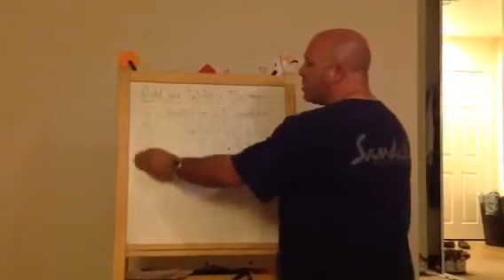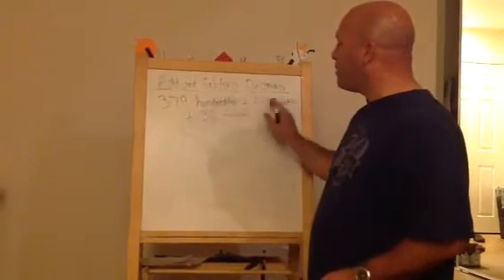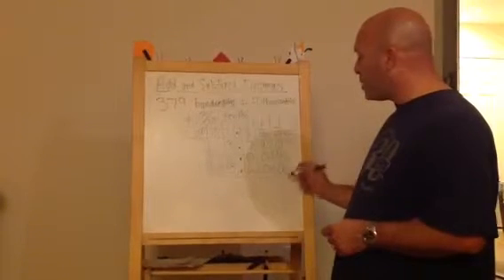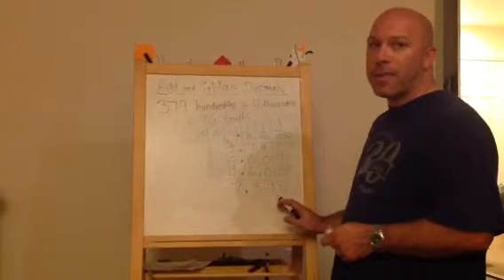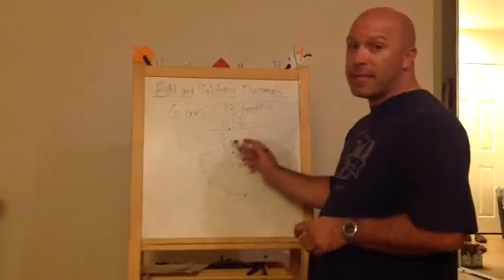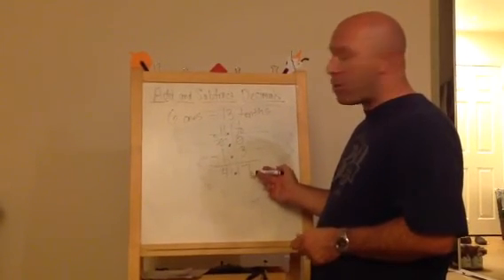Add and subtract decimals-5th grade